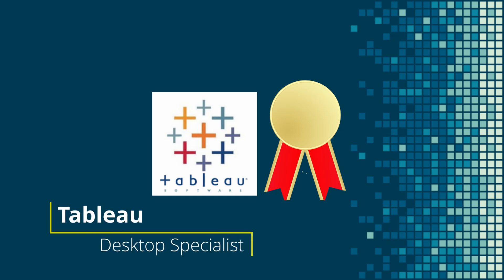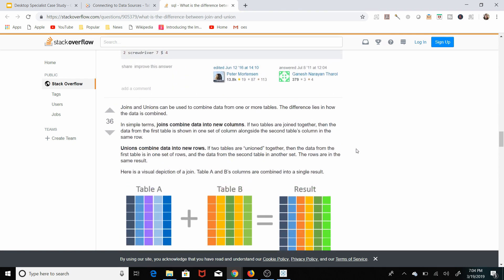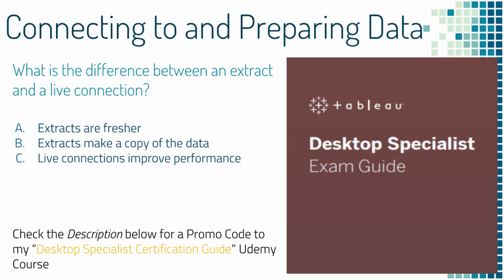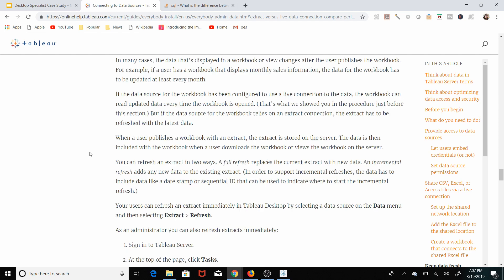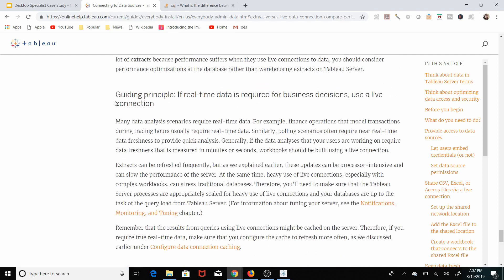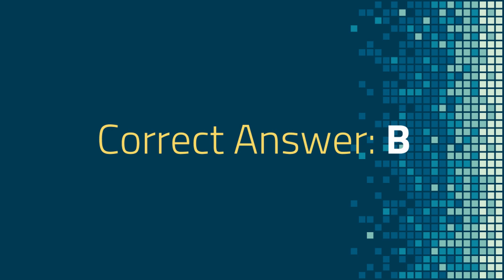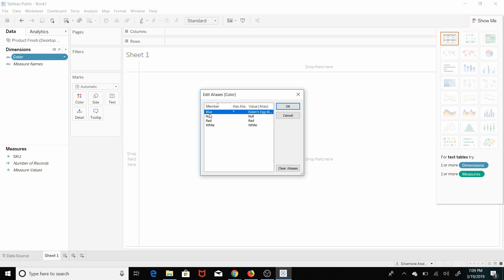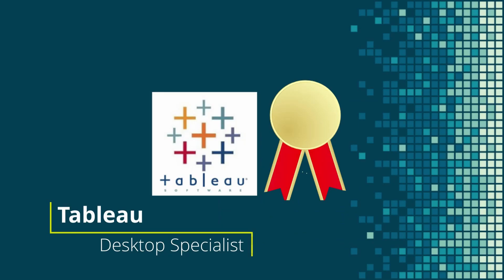Tableau Desktop Specialist Certification: Connecting to Data Sample Questions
In this video we work through three sample questions that might come up on the Desktop Specialist Certification Exam.

Looking to grow your Tableau Career? Sign up for my email for weekly content about Tableau!